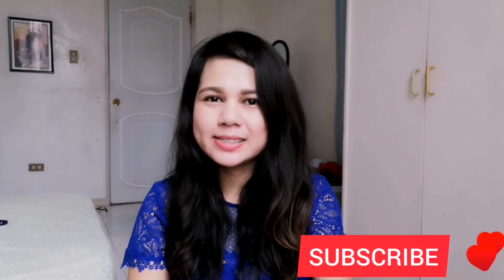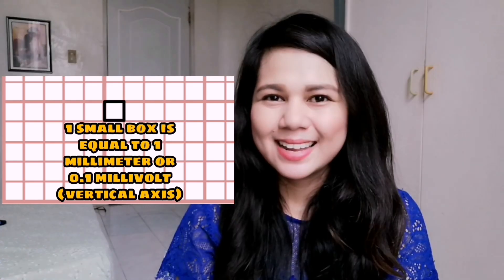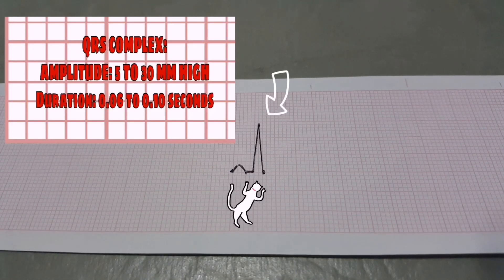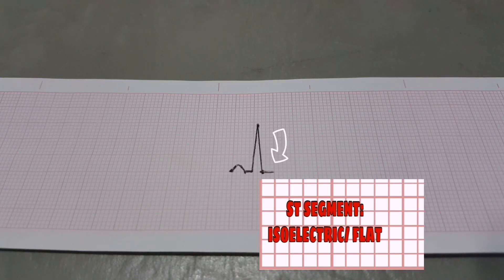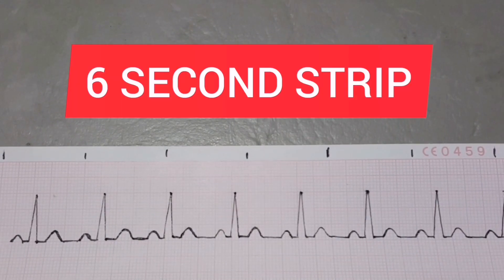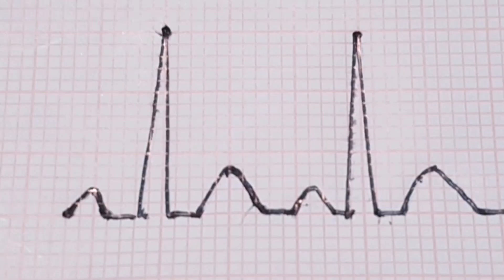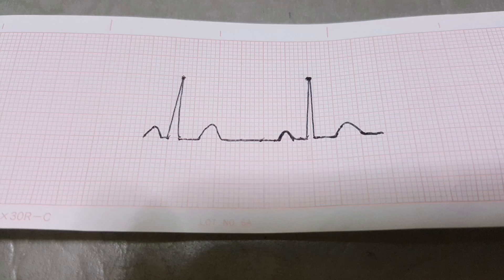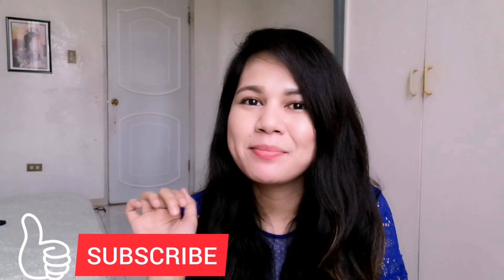HOW TO INTERPET CARDIAC ARRHYTHMIA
HOW TO INTERPET CARDIAC ARRHYTHMIA FOR NCLEX

Musician: Jef